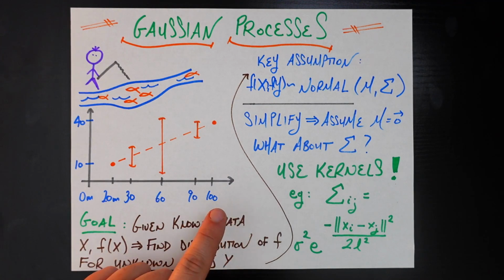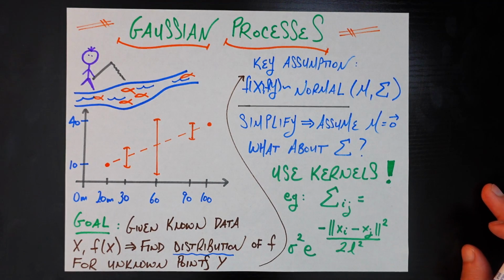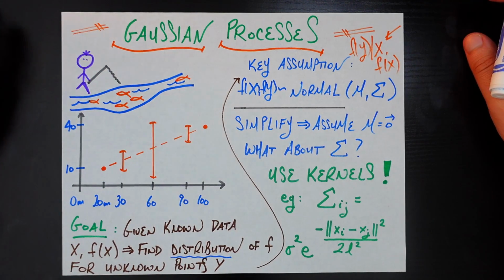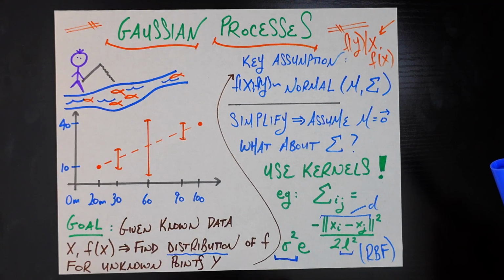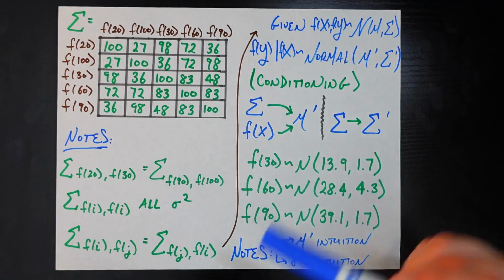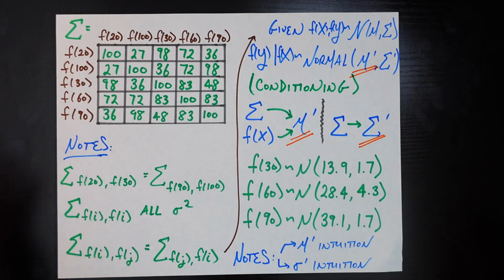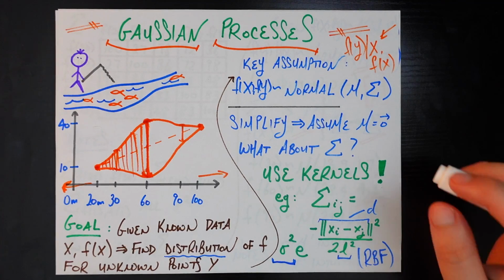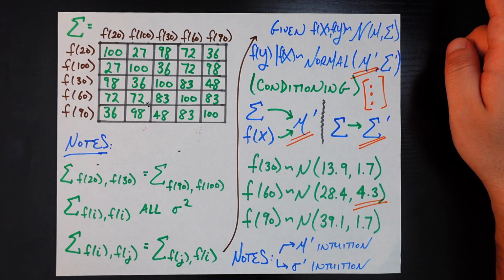Gaussian Processes : Data Science Concepts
All about Gaussian Processes and how we can use them for regression.

0:00 The Motivation
4:21 The Math
20:39 Importance of the Kernel
21:21 Extensions
22:18 Bayesian Stats